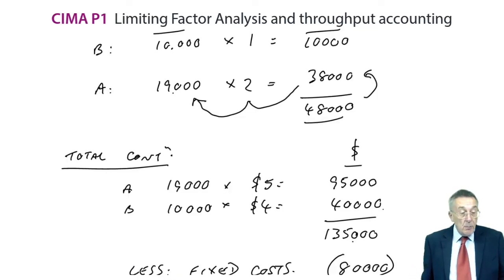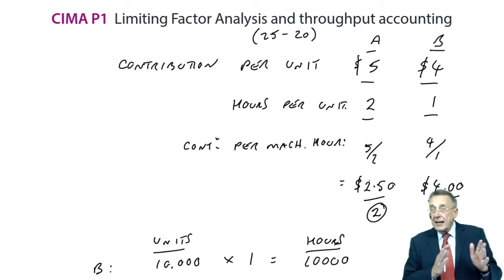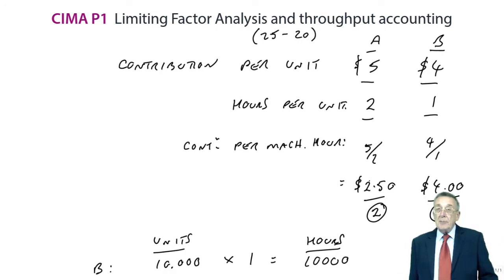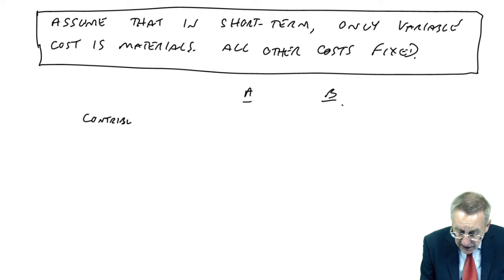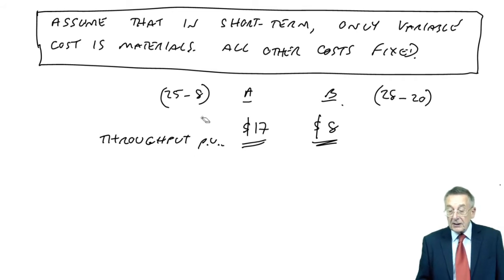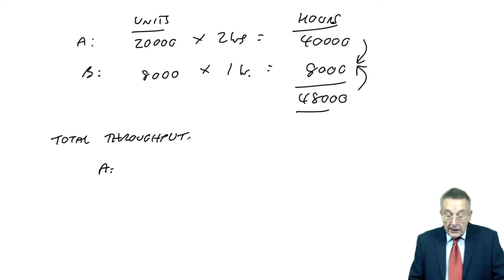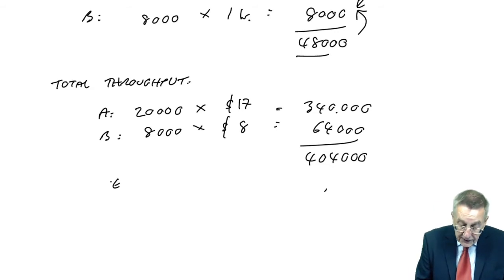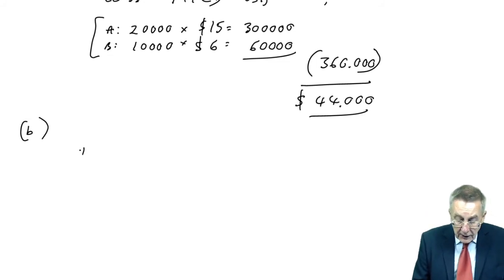Limiting Factor Analysis, Theory of Constraints and Throughput - CIMA P1